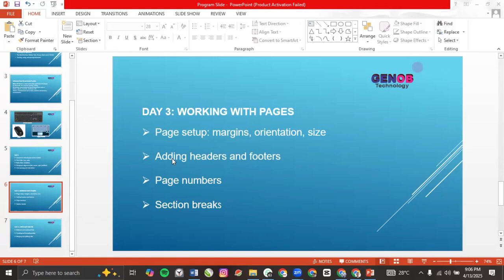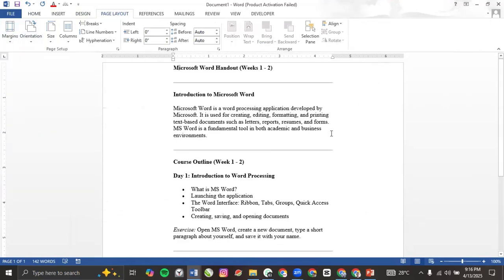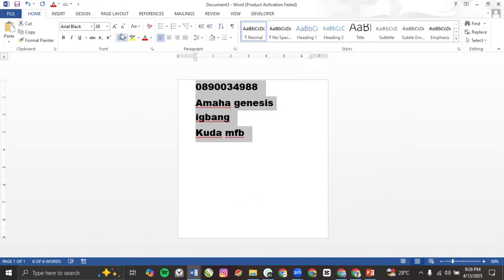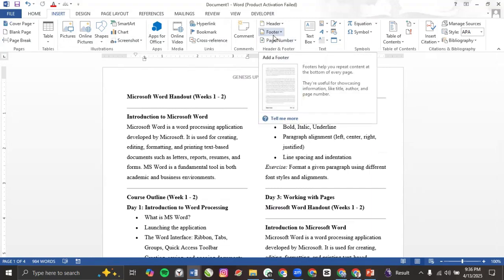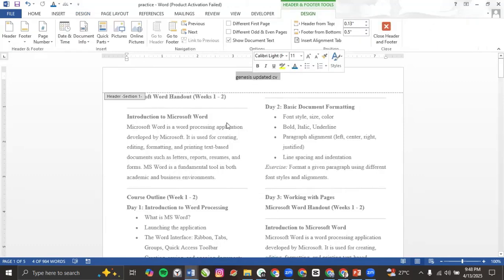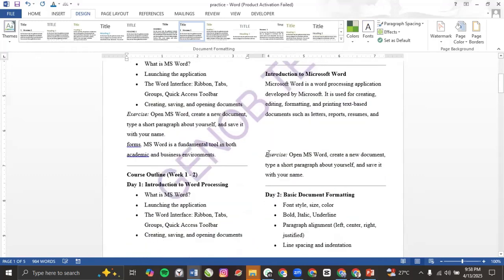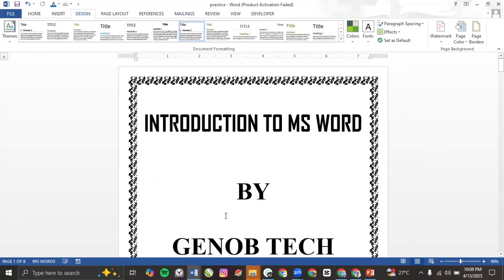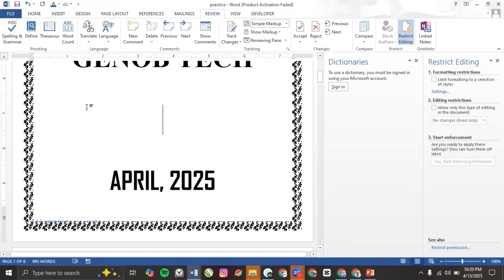Microsoft Word Full Course - DAY 3: Page Setup, Headers, Footers, Watermarks and Page Borders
📄 Welcome to Day 3 of our Complete Microsoft Word & Excel 6-Week Training Series!

Today’s lesson is all about working with pages in Microsoft Word — mastering the layout and structure of your documents. Whether you're a beginner or refreshing your skills, this class gives you the tools to create clean, professional documents that stand out.

✅ What You’ll Learn in Day 3:

How to use Page Setup (margins, orientation, and size)

Adding Headers and Footers

Inserting and customizing Page Numbers

Creating and using Section Breaks

Exploring the Design, View, and Preview tabs

Adding Watermarks and Page Borders

📌 These are essential formatting and layout tools for students, professionals, admins, and content creators.

🎯 This is part of a complete 6-week, 30-day training series covering both Microsoft Word and Excel.

📅 Watch Previous Lessons:
▶️ Day 1 – Introduction to MS Word: [Insert Link]